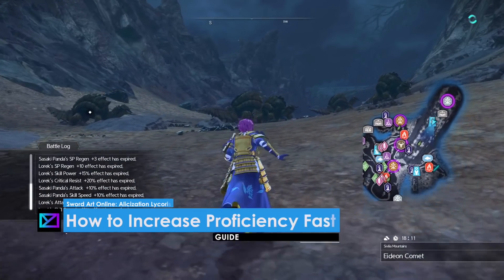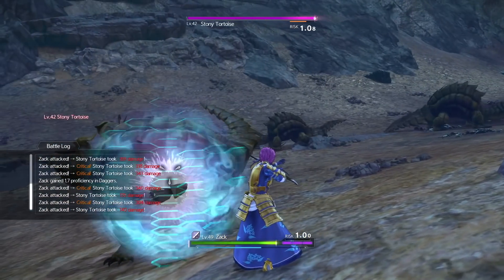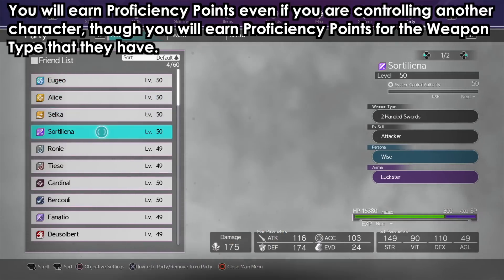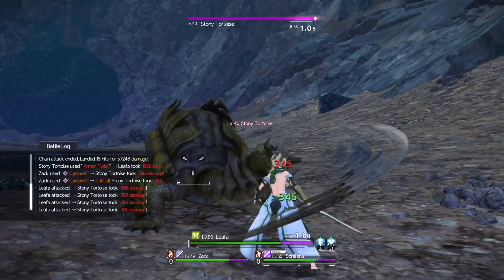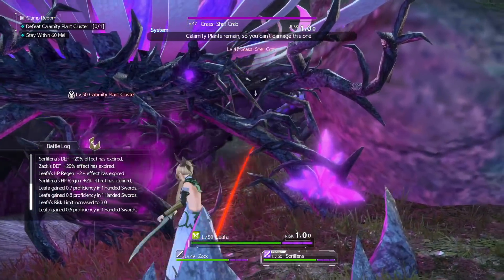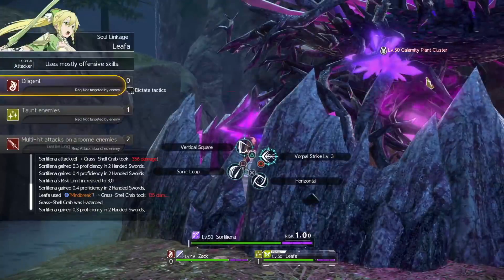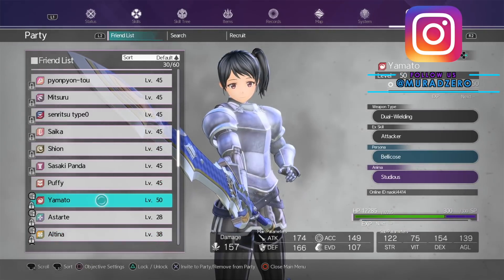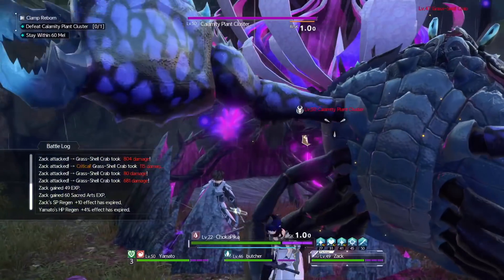Sword Art Online: Alicization Lycoris - How to increase Proficiency Level fast (Guide) (Points)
Also this is part of getting trophy ( Weaponmaster  ), by attaining a total of 5,000 weapon proficiency, and there total 9 weapon, and each weapon have 1000 proficiency point and you need only master 5 weapon to get trophy ( Weaponmaster ).

In this video we will tackle Weapon Proficiency and how to gain it fast.
We will talk about proficiency, how it is normally earned and what works and what does not.